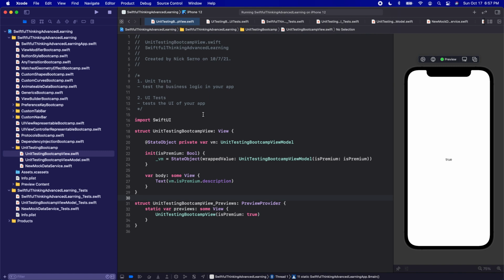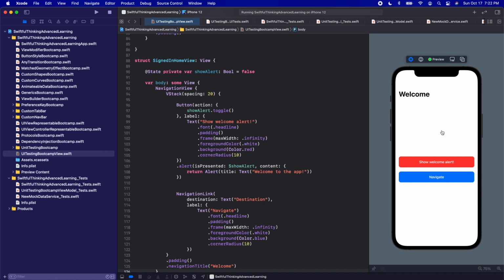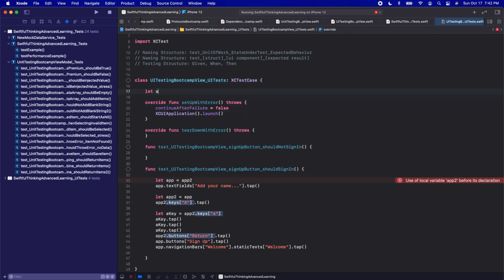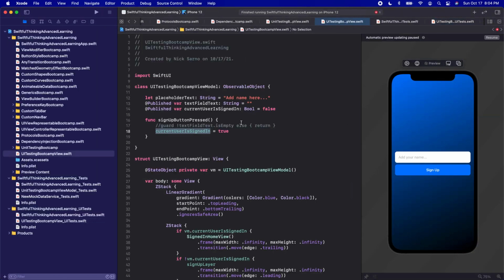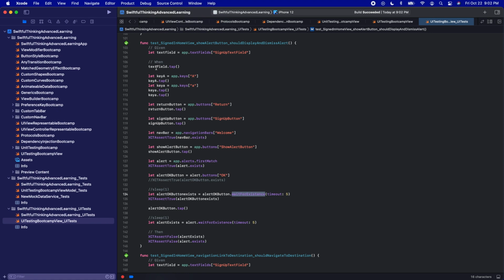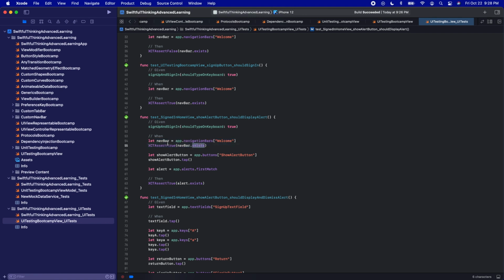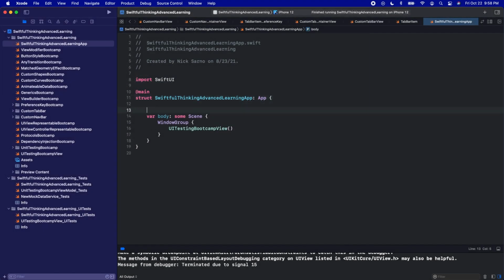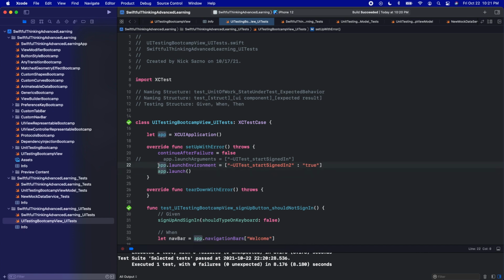Using Xcode for UI Testing in a SwiftUI Application | Continuing Education #18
It's time to start UI testing! After creating a simple user interface (UI) for an application, we will discover how and why UI testing is done on iOS apps in this video. Testing enables us to make sure that our code always functions as intended!